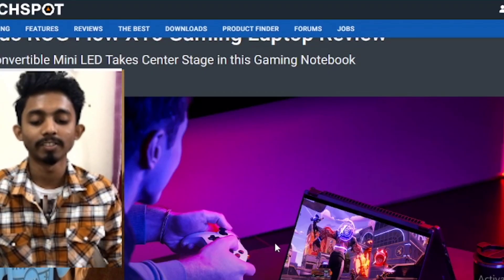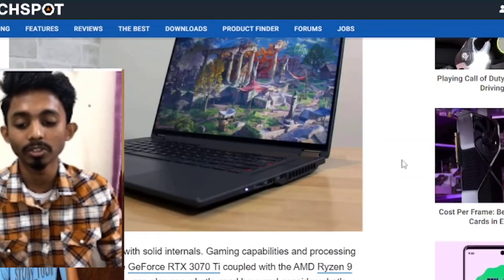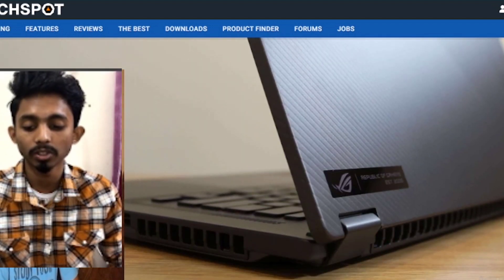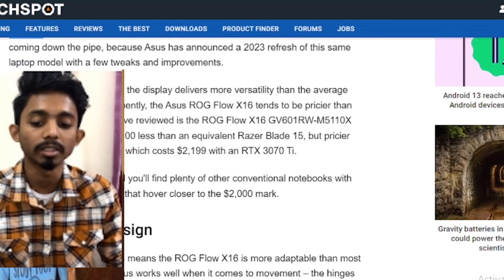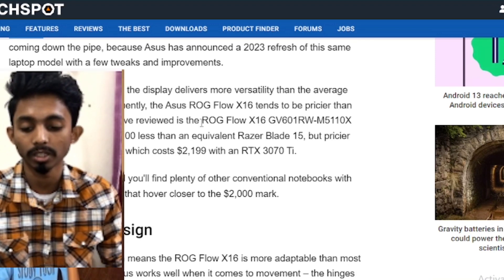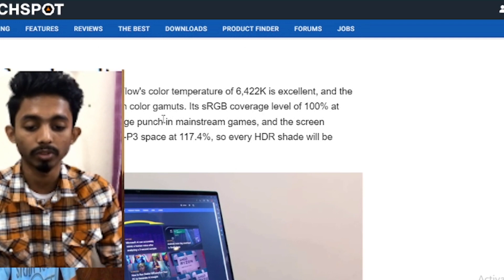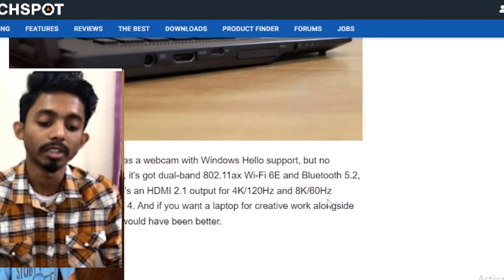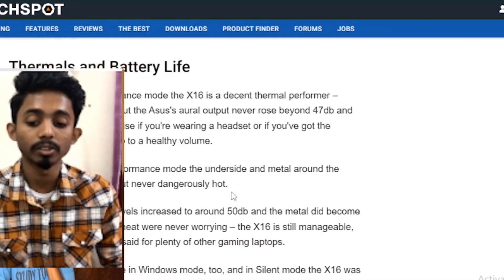Asus ROG Flow X16 Gaming Laptop Review || Luis Technology